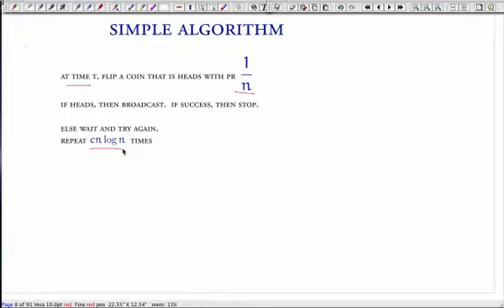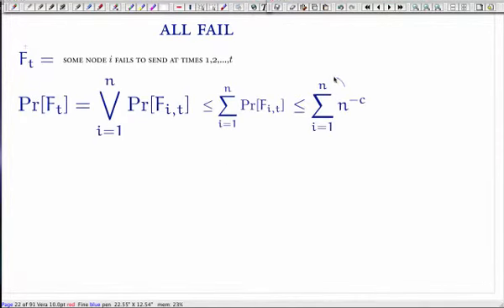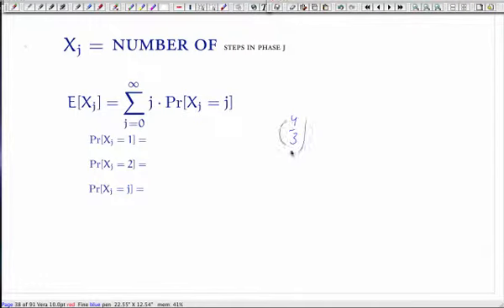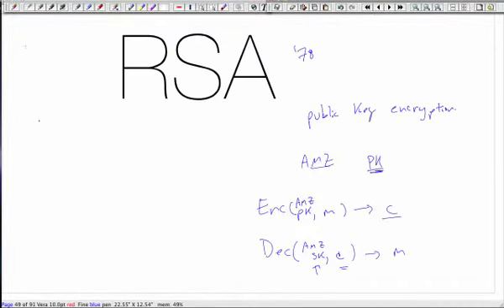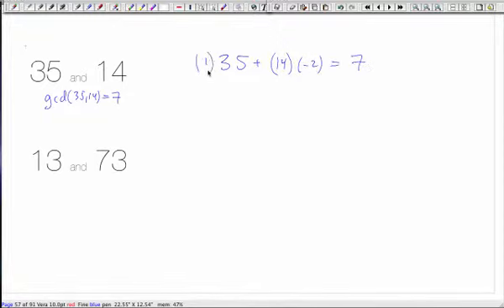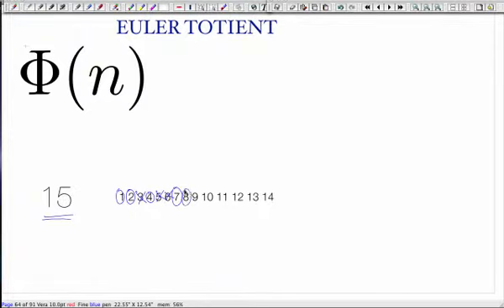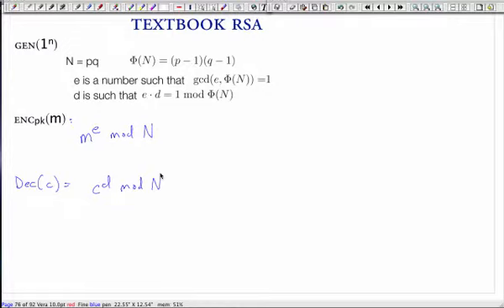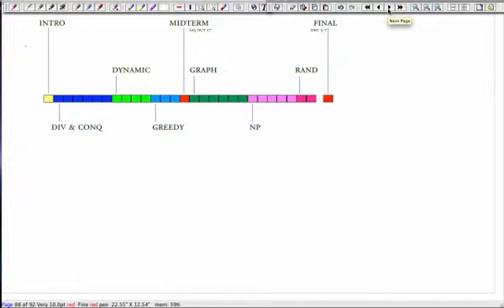Algorithms - Lecture 28: Unedited Video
Fall 2013
Raw Video